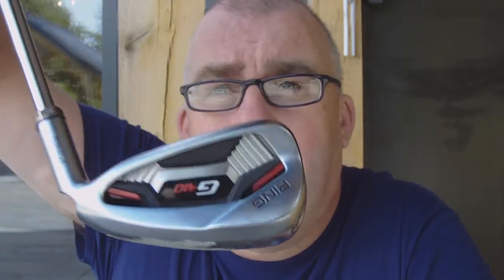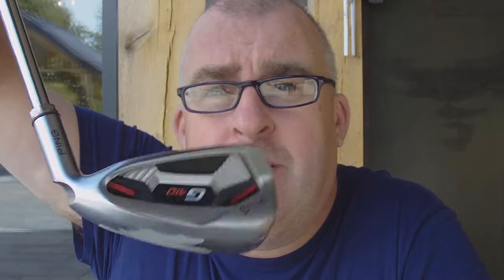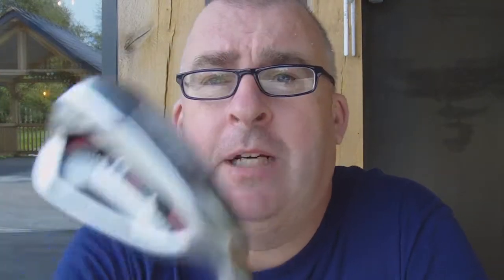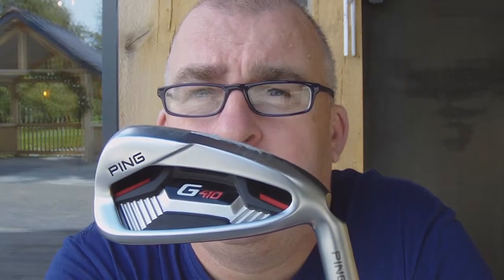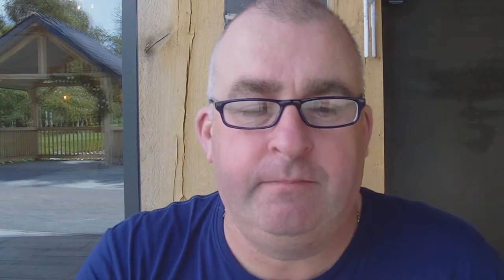Ping G410 and Callaway Epic Iron Review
A Little test of the Ping G410 and the Callaway Epic Irons

and my good friends who let me use there golf clubs to film

Equipment used
Toshiba Gigashot Camcorder
GoPro Hero
Filmora
FT-8730 Tripod
Joby Tripod